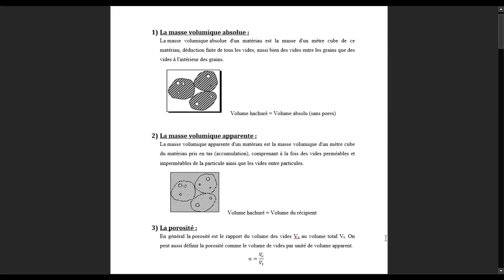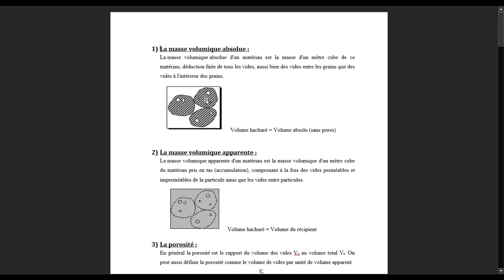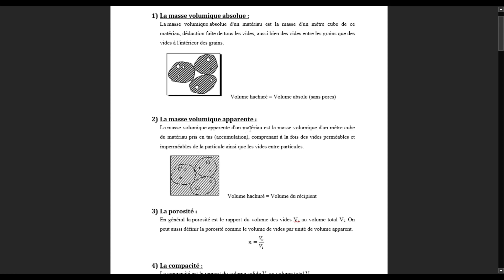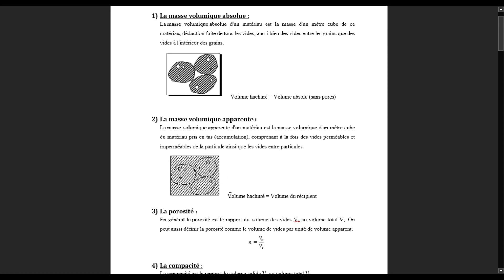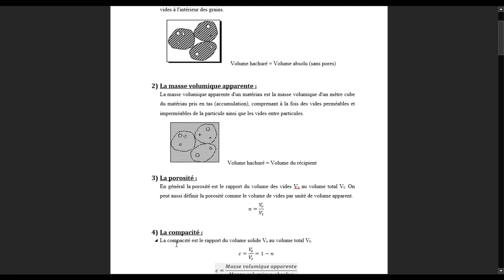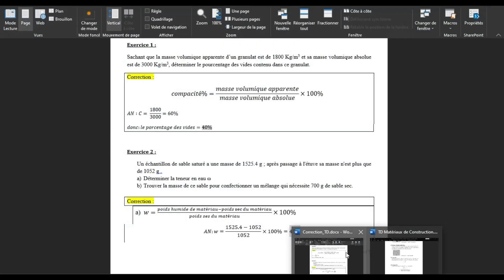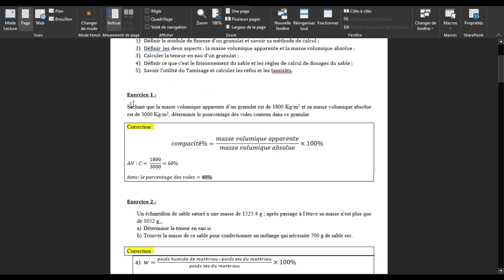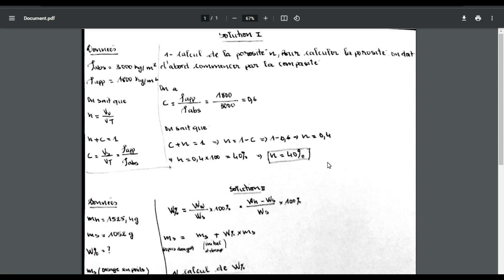comment calculer la porosité / matériaux de construction / en Français